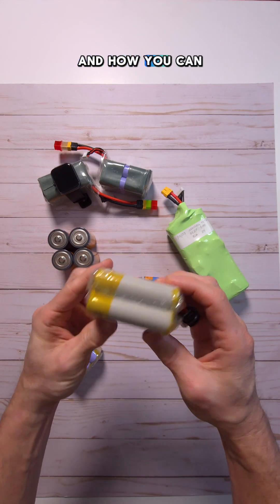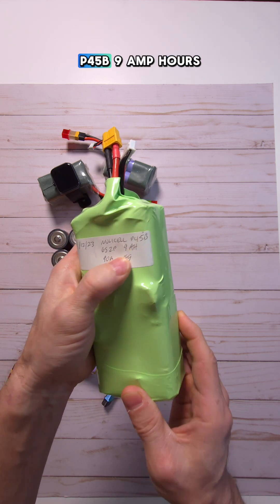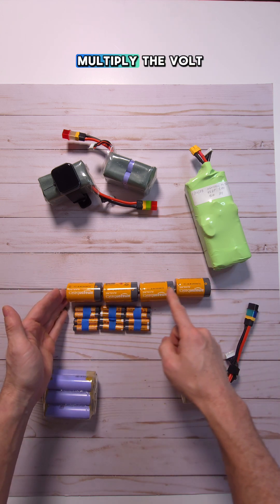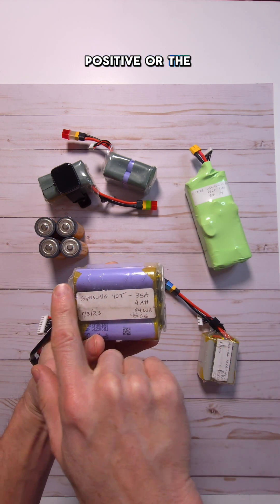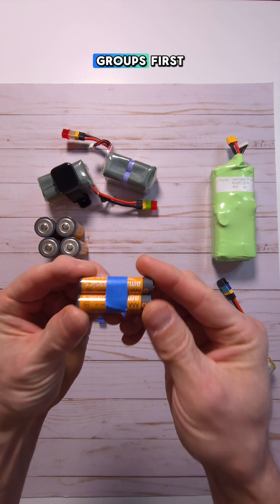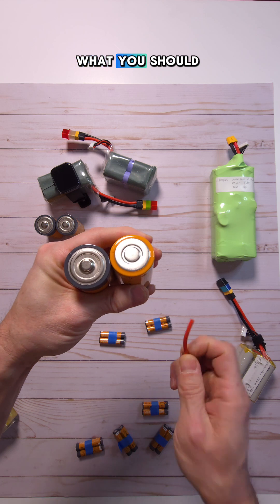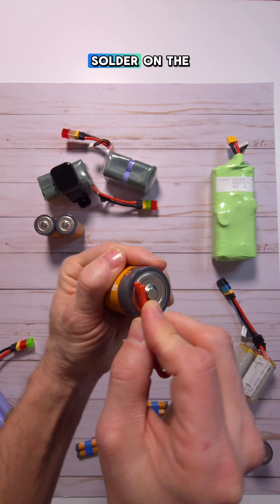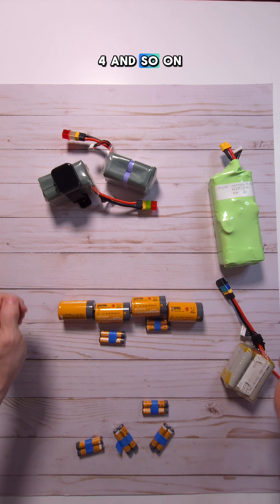How to Build Lithium-Ion Batteries for FPV Drones | Quick Guide & Setup Tips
🚀 Want to build your own Lithium-Ion batteries for FPV drones? In this video, I’ll show you how to create Lithium-Ion battery packs that are perfect for long-range FPV flights on 6-inch, 7-inch drones, and even larger ones. I’ll go over the specs of different battery types,  including the popular 18650 6S1P, 21700 6S1P, and the powerful 6S2P 9Ah setup

🔹 What You’ll Learn in This Video:
✅ How to build Lithium-Ion batteries for FPV drones
✅ Best battery setups for long-range flights (6S1P, 6S2P, etc.)
✅ Key specs of 18650 vs 21700 batteries
✅ How to achieve up to 12 miles of range with your FPV drone battery packs.
✅ How to ensure your battery pack is safe and ready for use in your FPV drone